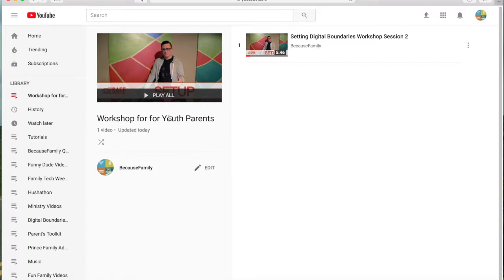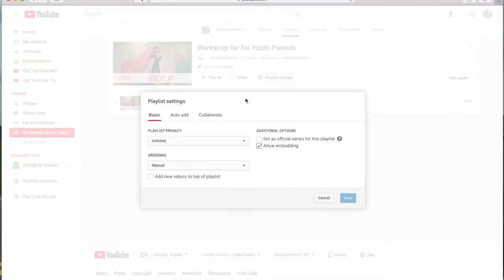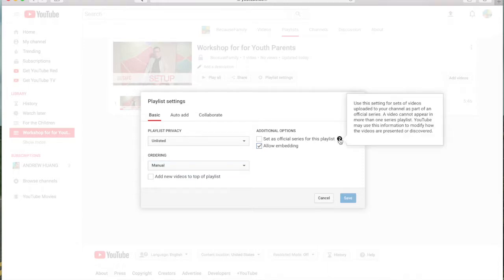TUTORIAL: How Can I Build a Playlist on Youtube?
FamilyTechBlog.com Tutorial: I hear a lot from parents about their kids loving YouTube. I can't blame them, I love it to. Building a playlist is the safest way to allow them to enjoy their favorite Youtube Videos.

Newsletter Signup

Websites